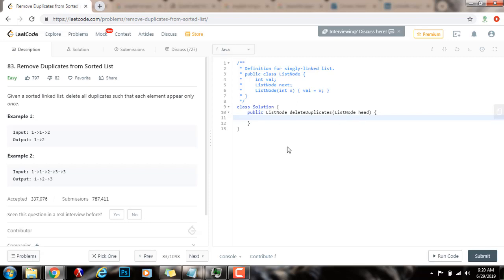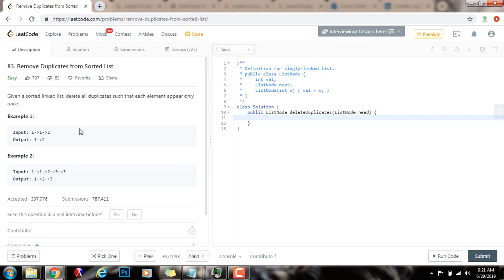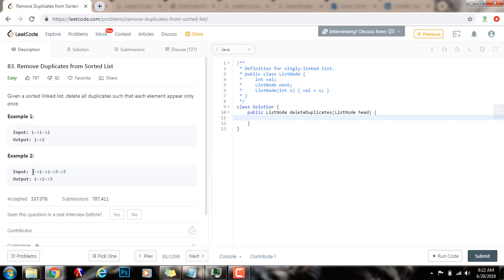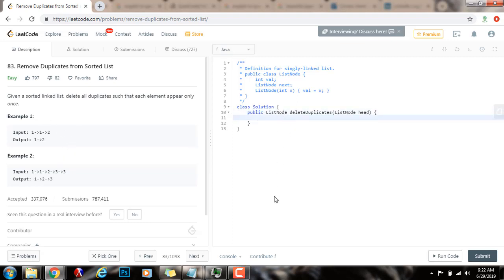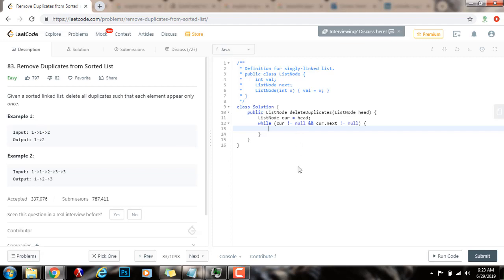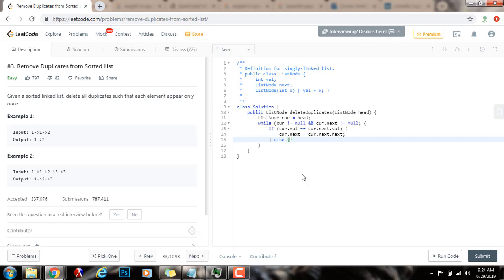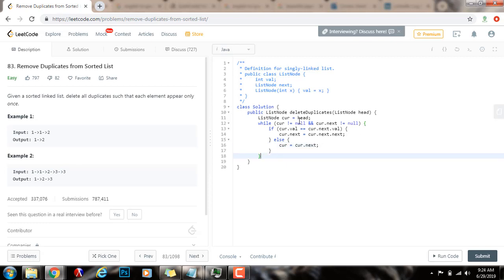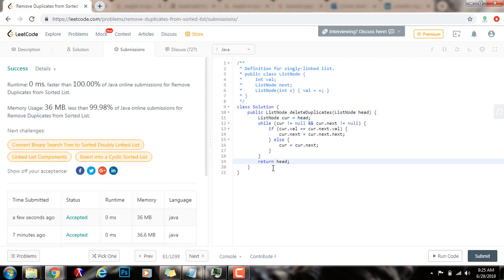Coding Interview Tutorial 90 - Remove Duplicates from Sorted List [LeetCode]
Learn how to remove duplicates from a sorted list easily and efficiently!
Improve your coding skills, and ace the coding interview!

This is an important programming interview problem, and we use the LeetCode platform to solve it.